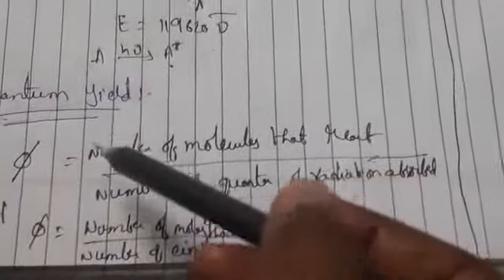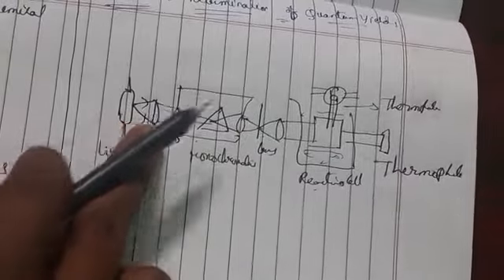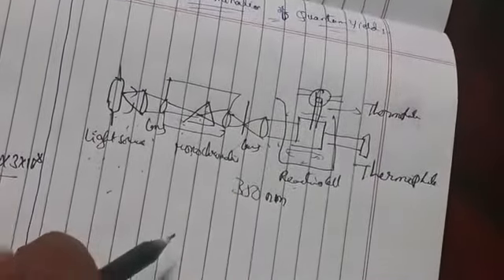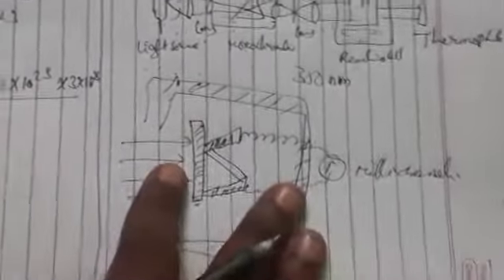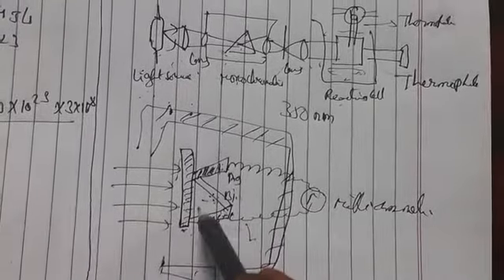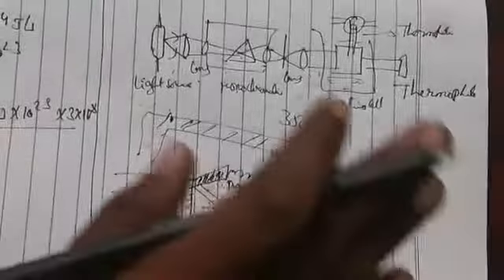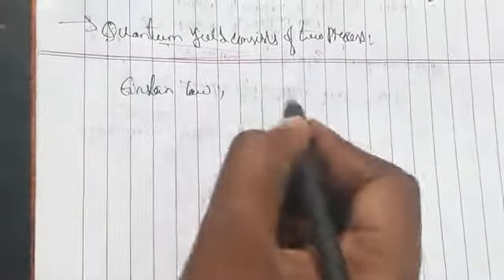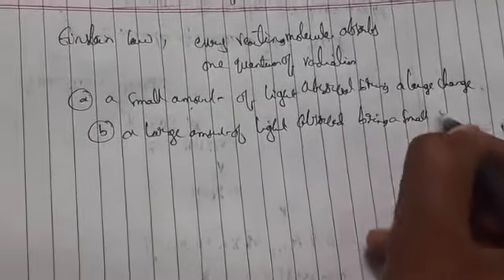Photochemistry(1)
Quantum yield with examples,floroscence,phosporoscence